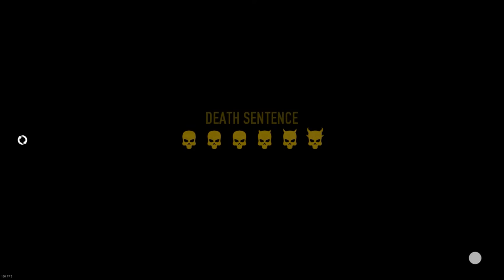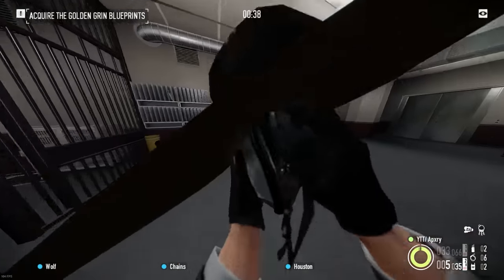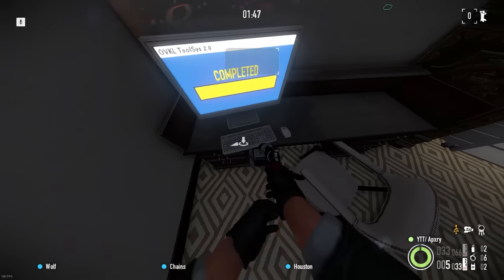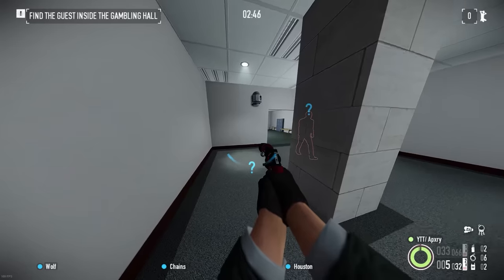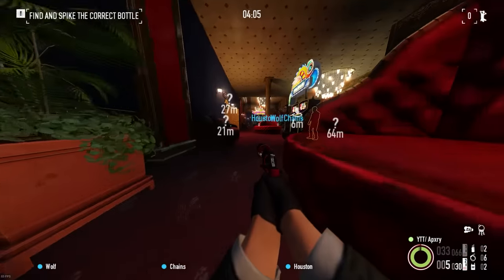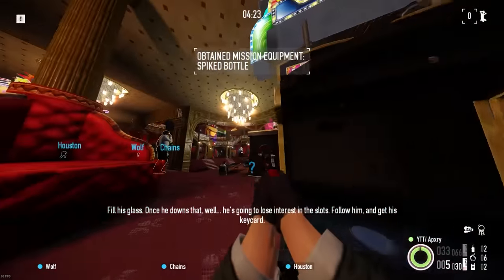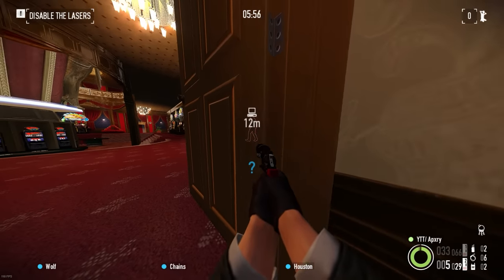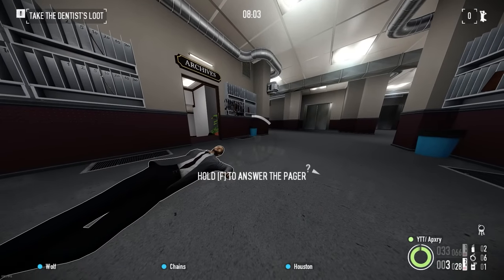Payday 2 - Golden Grin Casino + All Loot (SOLO - STEALTH) - DSOD